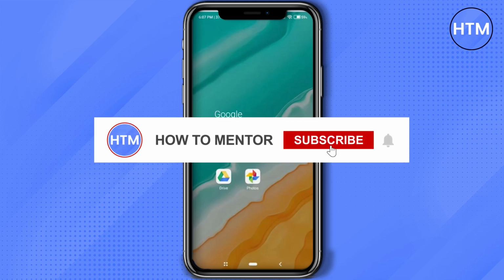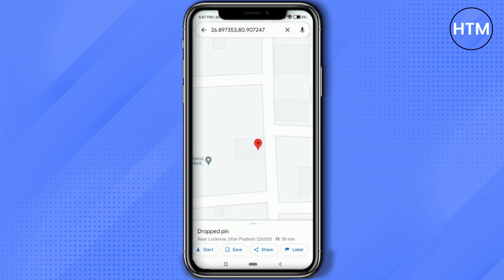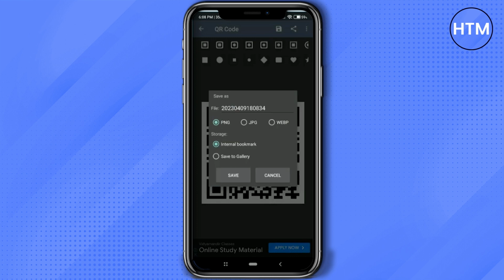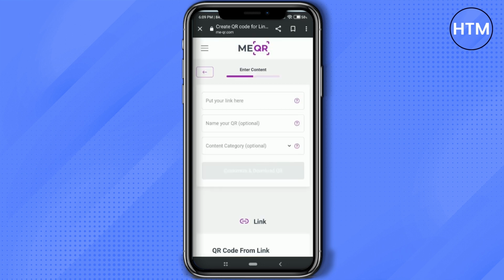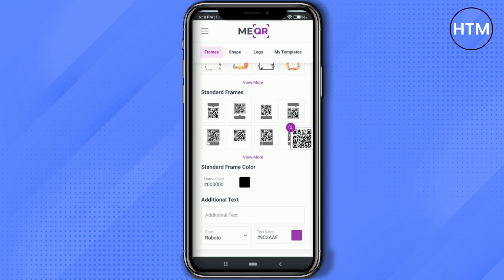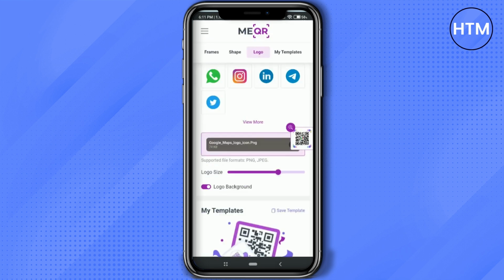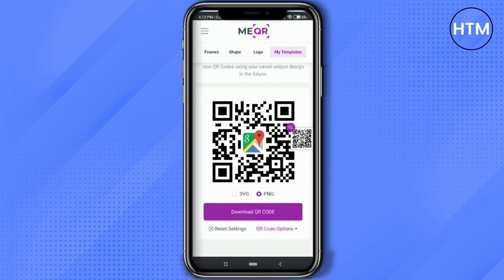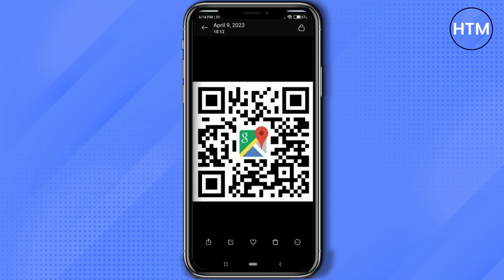How To Generate QR Code For Location In Google Maps (SIMPLE!)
How To Generate QR Code For Location In Google Maps. It’s a very easy tutorial, I will explain everything to you step by step.